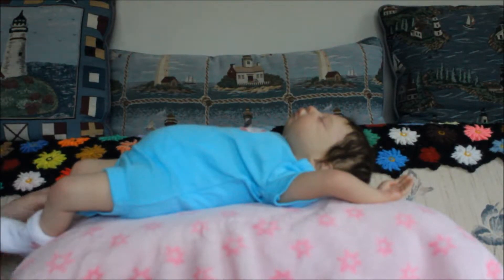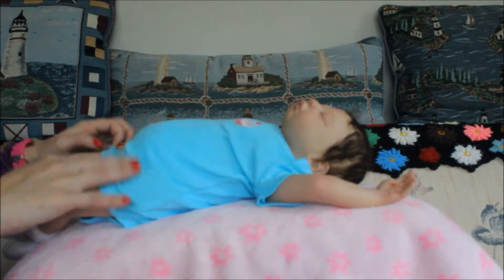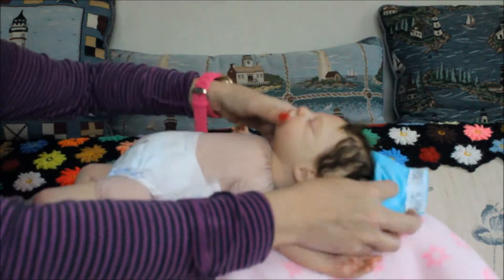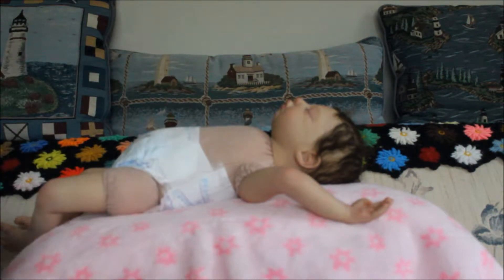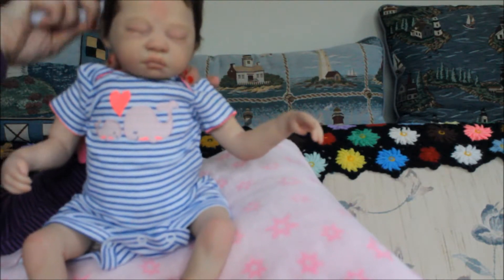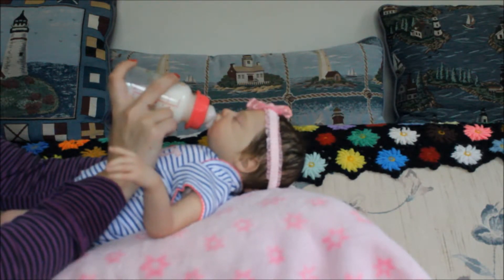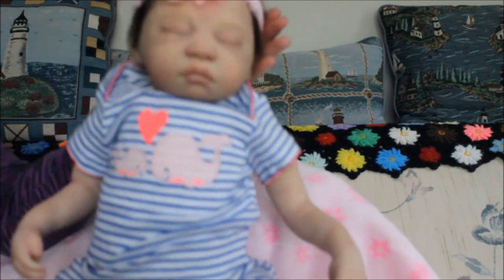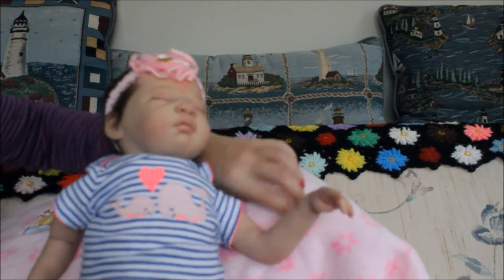Emma getting changed :)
Looks like the image quality is not the best on this video and it must be due to the lack of light since it s been raining here all day...